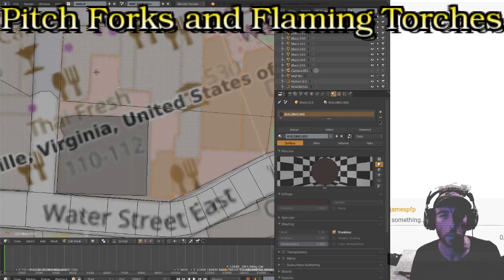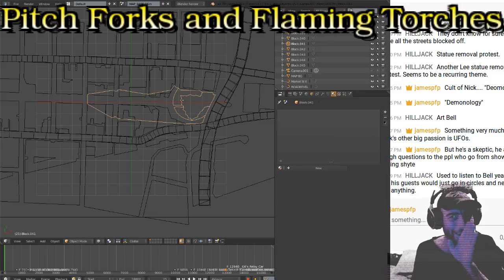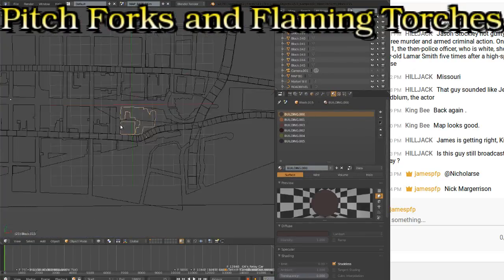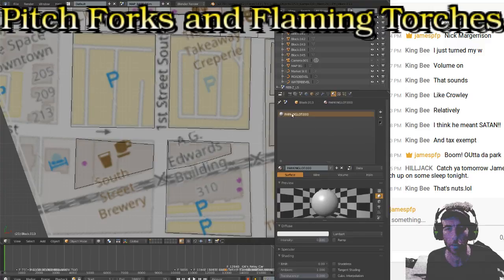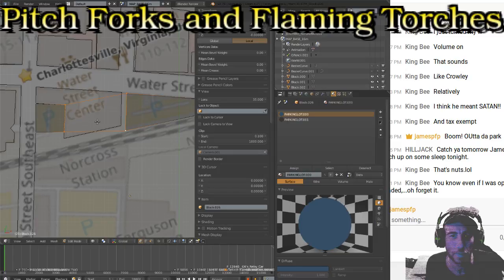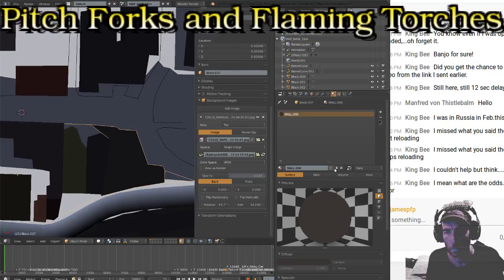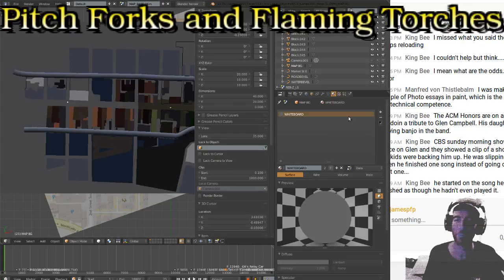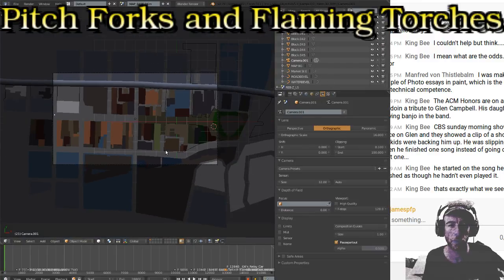PFFT! Banjocast 023d -- 45 : 1sday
C'est moi, jamespfp, live @ an undisclosed location deep in the urban jungle that is St. John's.

Contents Include:
 -- EPISODE 23!!!  HAIL ERIS AND PASS THE HOT DOGS, New content added to the VLC playlist!
 -- Quality time in Blender.  I have some post-processing tasks to finish, and a few personal touches to plan out (like a top-down map with tracking icons).
-- Perhaps... Commenting on various video sources. (But don't hold your breath. )

Media Links (As They Become Available):
1 --

Open Source.  All awesome.